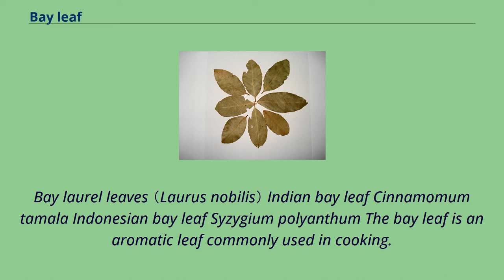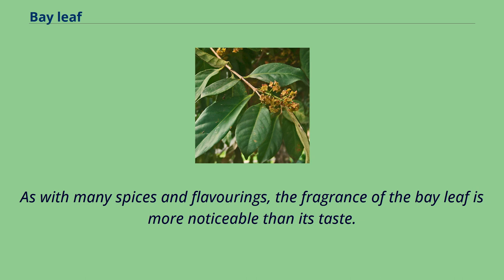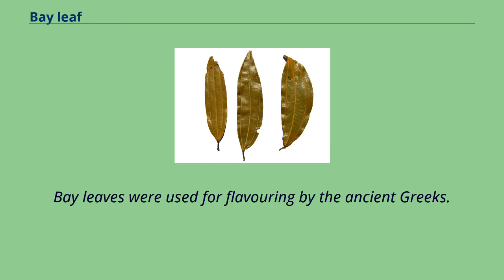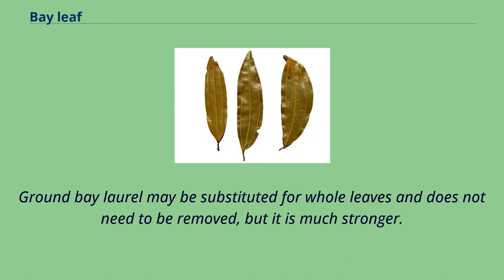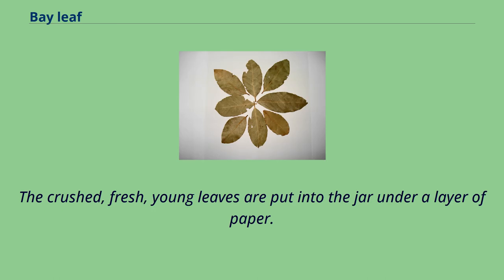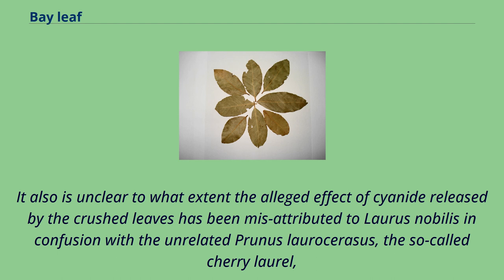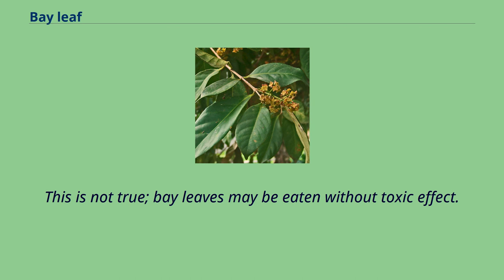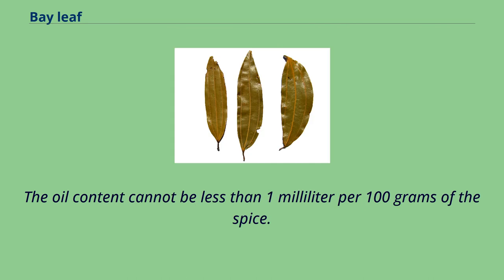Bay leaf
Non-timber_forest_products
Bay laurel leaves （Laurus nobilis） Indian bay leaf Cinnamomum tamala Indonesian bay leaf Syzygium polyanthum The bay leaf is an aromatic leaf commonly used in cooking.
It can be used whole or in a dried or ground form.
Bay leaves come from several plants, such as: The leaves contain about 1.
3% essential oils （ol. lauri folii）, consisting of 45% eucalyptol, 12% other terpenes, 8-12% terpinyl acetate, 3–4% sesquiterpenes, 3% methyleugenol, and other α- and β-pinenes, phellandrene, linalool, geraniol, terpineol, and also contain lauric acid.
If eaten whole, bay leaves are pungent and have a sharp, bitter taste.
As with many spices and flavourings, the fragrance of the bay leaf is more noticeable than its taste.
When the leaf is dried, the aroma is herbal, slightly floral, and somewhat similar to oregano and thyme.
Myrcene, a component of many essential oils used in perfumery, can be extracted from the bay leaf.
They also contain eugenol.
In Indian cuisine, bay laurel leaves are sometimes used in place of Indian bay leaf, although they have a different flavour.
They are most often used in rice dishes like biryani and as an ingredient in garam masala.
Bay （laurel） leaves are called tezpattā （तेज़पत्ता, in Hindi） and তেজ পাত in Assamese.
In the Philippines, dried bay laurel leaves are used in several Filipino dishes, such as menudo, beef pares, and adobo.
Bay leaves were used for flavouring by the ancient Greeks.
They are a fixture in the cooking of many European cuisines （particularly those of the Mediterranean）, as well as in the Americas.
They are used in soups, stews, brines, meat, seafood, vegetable dishes, and sauces.
The leaves also flavour many classic French and Italian dishes.
The leaves are most often used whole （sometimes in a bouquet garni） and removed before serving （they can be abrasive in the digestive tract）.
Thai...